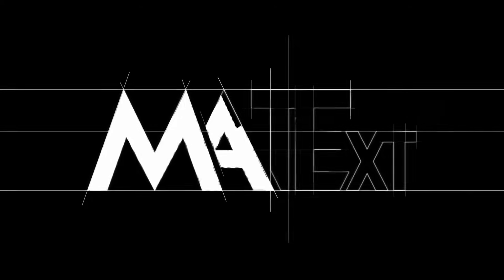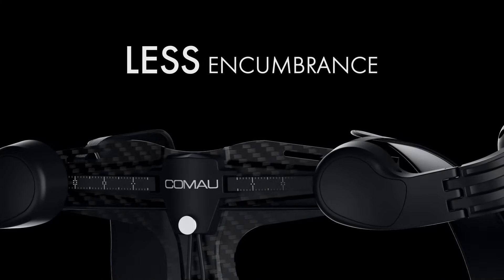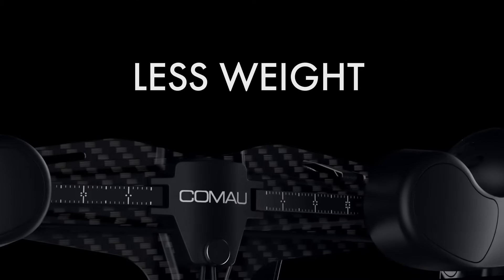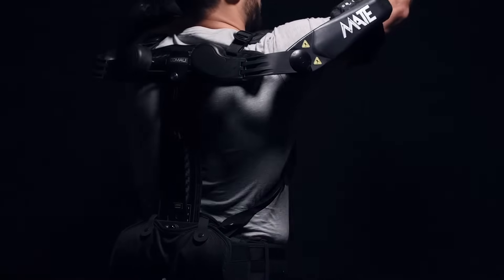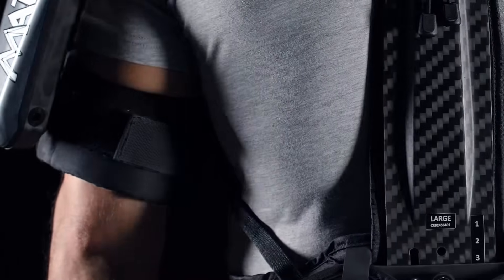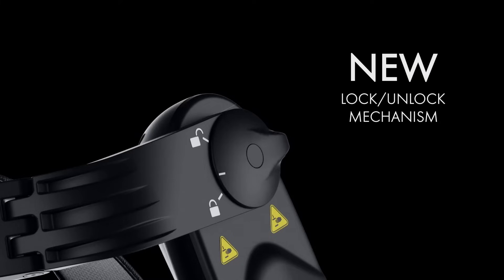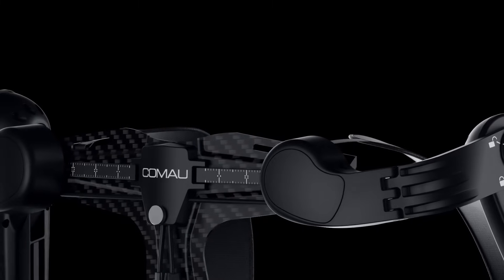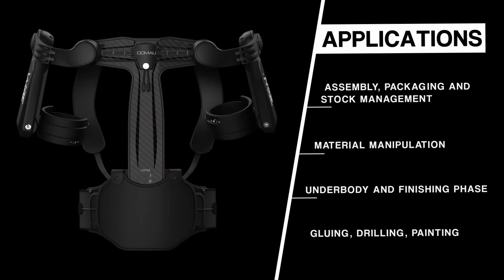Comau MATE-XT, the new ruggedized yet lightweight exoskeleton.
MATE-XT reduces muscle effort during strenuous indoor and outdoor tasks, it is water, dust, UV-light and temperature resistant, thus ideal for difficult applications and environments.